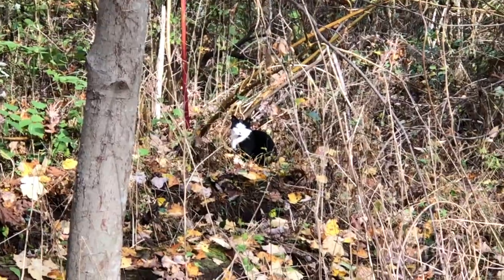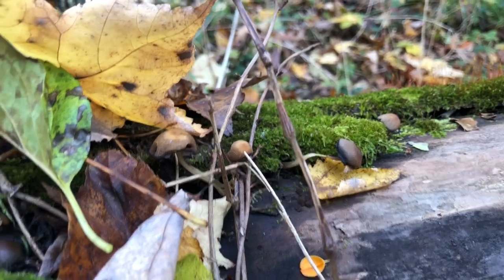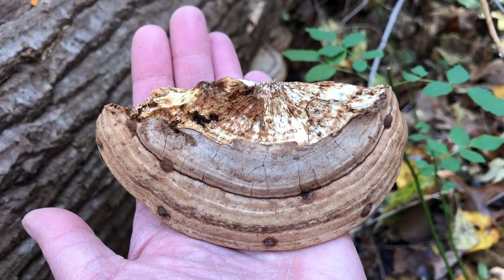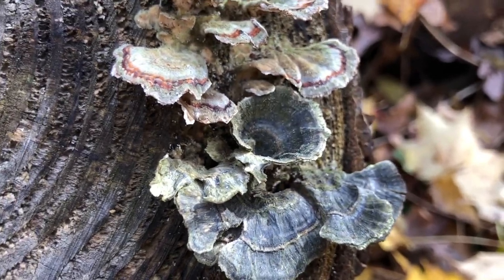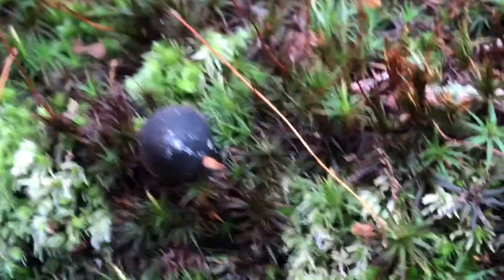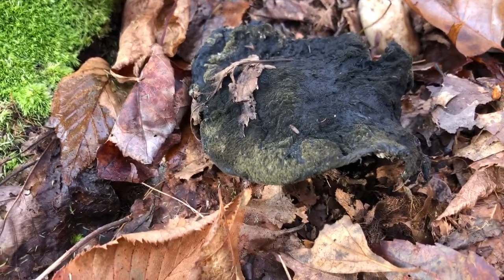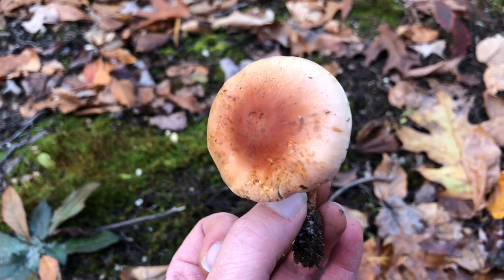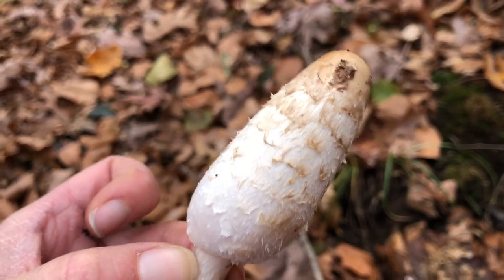Stop, Drop and Knit | VLOG: Foraging for Dye Mushrooms in the Woods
Thanks for checking out this Stop, Drop and Knit VLOG! Today I’m out foraging in the woods for some dye mushrooms. Come along with me and see what we find!